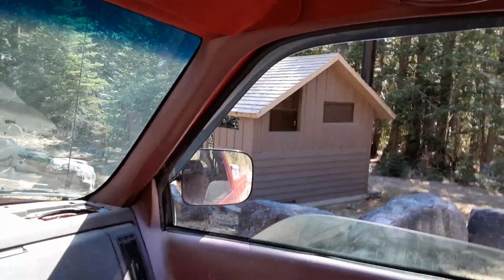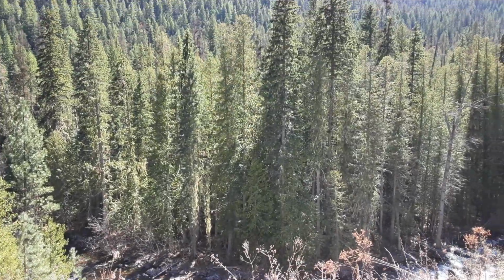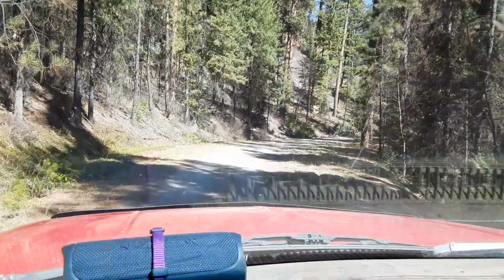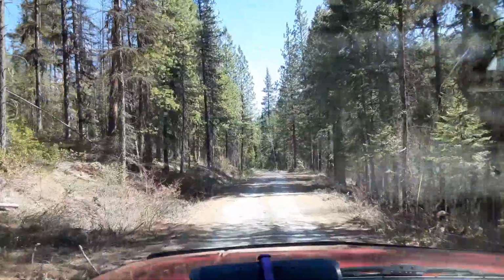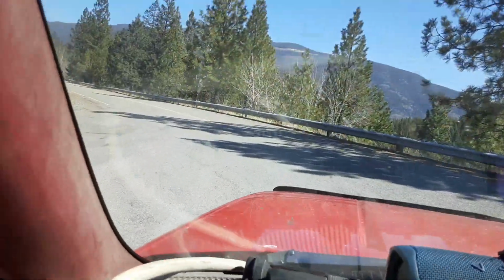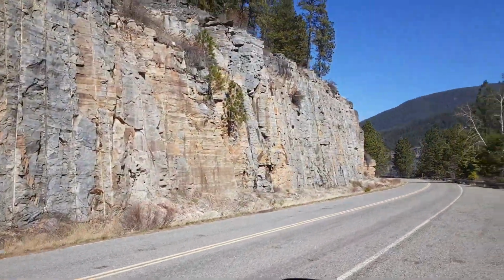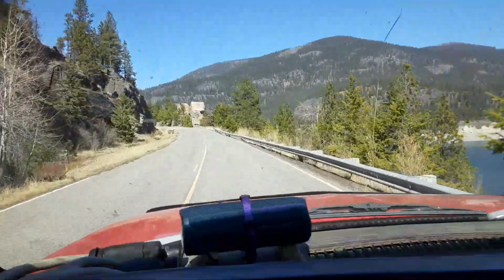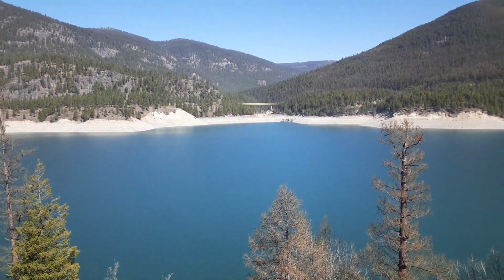Montana Firewwod part2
View coming down from Firewood cutting at Big Creek ...Lake Koocanusa